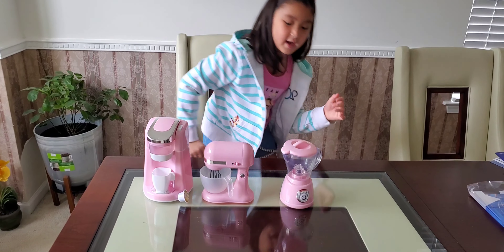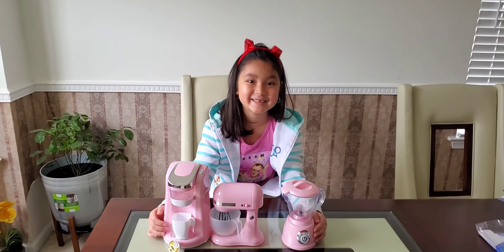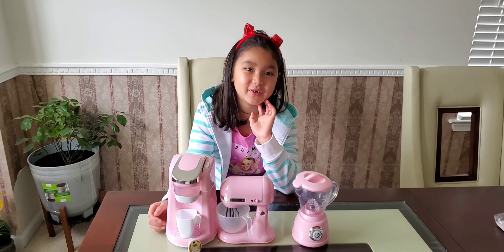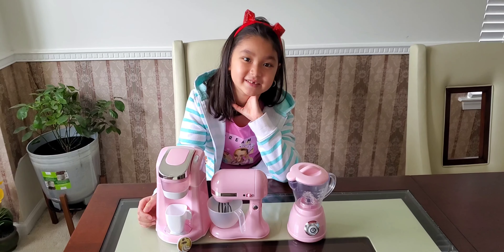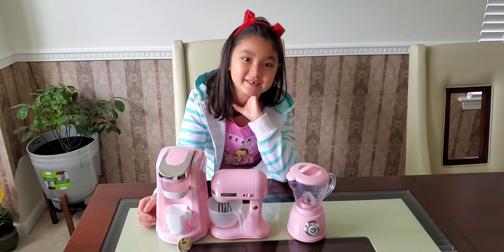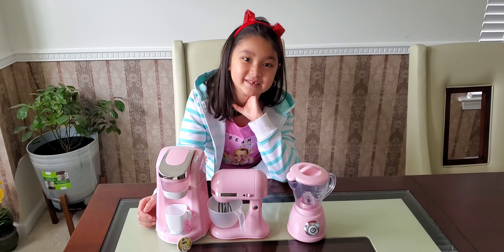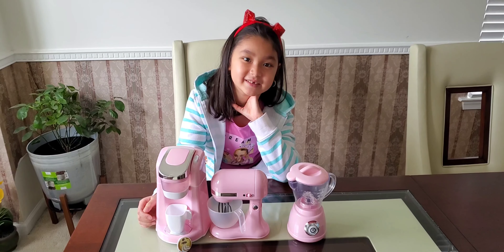Gourmet Kitchen Appliances Unboxing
first time opening my gourmet kitchen appliances